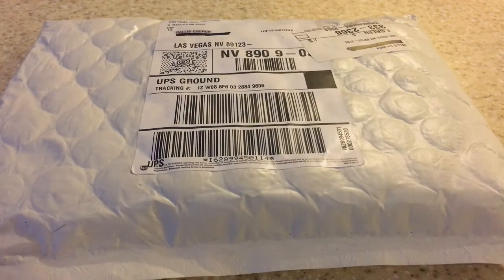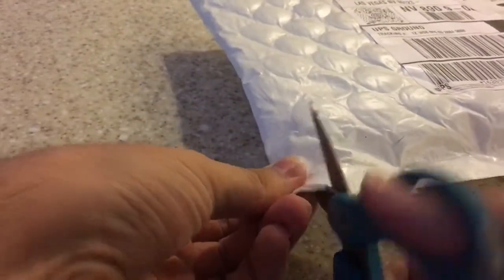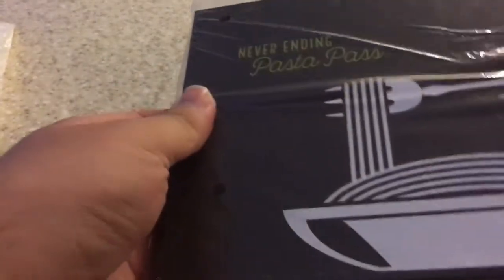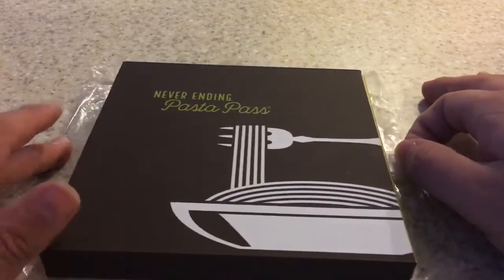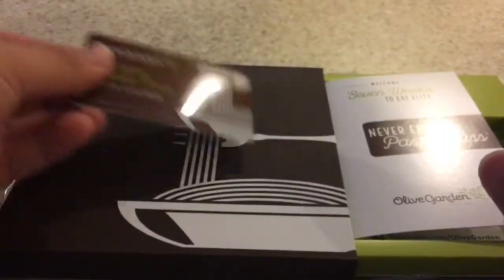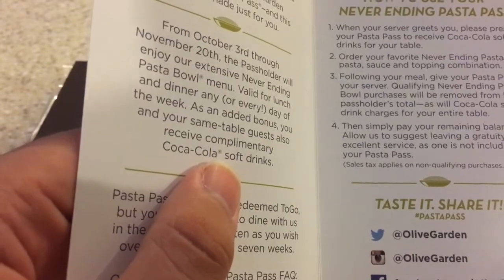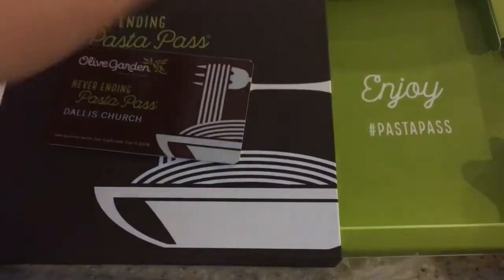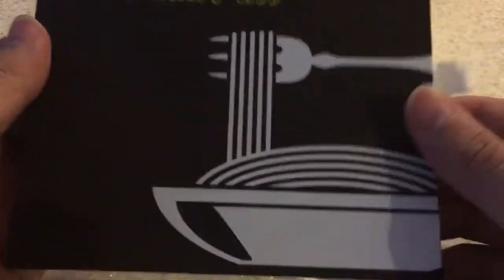Olive Garden Pasta Pass Arrived! (2016)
My never ending Olive Garden pasta pass finally arrived in the mail. I am so excited guys. I can't wait to use it! :) I am going to be s sick of Olive Garden this upcoming month. Plus, pasta'd out as well! I love the way the pass came. It arrived in this tiny little box with a pull out that contained instructions as well as the card itself. So cool, let me tell you. Hope you guys enjoyed.